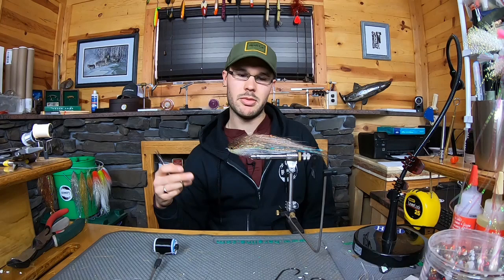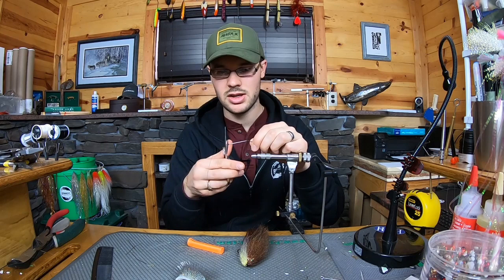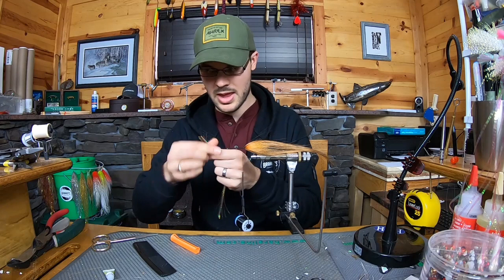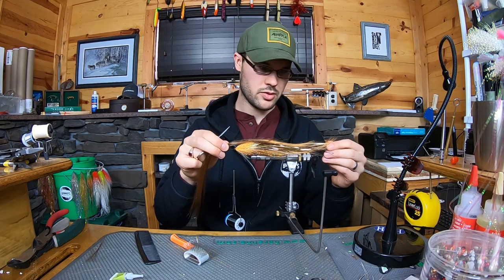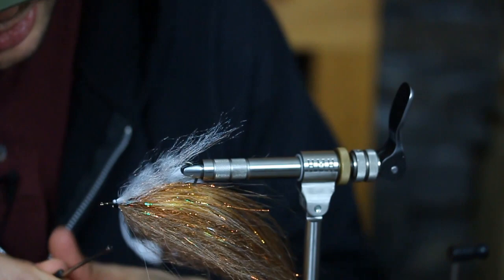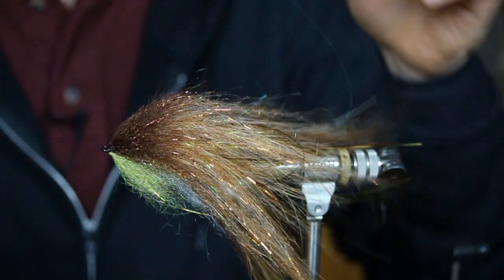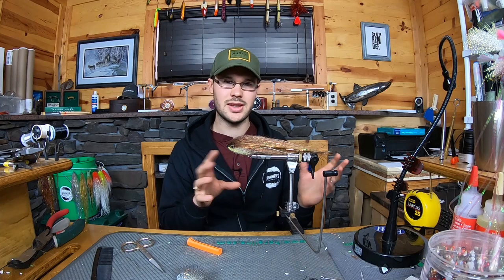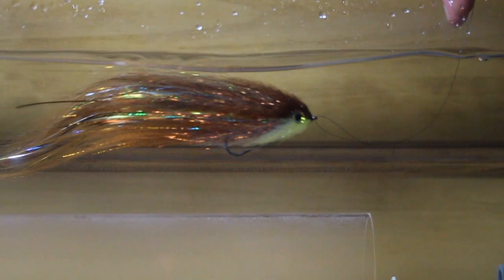Fly Tying: Imposter - 8" Flashtail Pike/Musky Fly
I originally designed the Impostor back in 2016, based on a Dubbing Brush Concept I learned from Larry Dahlberg - this videos aims to update that tutorial and showcase how to Stack the Fly from various fibers without the need for a dubbing brush.

This style of "Synthetic Flashtail" Baitfish is nothing new in my arsenal.  It can be seen in the Original Imposter, Allspark, Critt'r Get'r, and MEGA Jerk. This style of fly has proved itself over the years not just for Midwest Esox, but for any situation in which a large profiled baitfish imitation is needed. The pattern has landed Pike, Musky, Smallmouth, FL Largemouth, Snook, Tarpon, and Peacock Bass to name a few.

The 6/0 hook easily accommodates a 8" full profile pattern, yet it can be scaled down with the same material set to roughly 6", ideally suited for a 4/0

Material List
Hook: Ahrex PR 320 6/0
Thread: 0.008" Veevus Mono (Black)
Material Dam: SF Blend (Orange)
Wing: Big Fly Fiber Straight (Gold, Brown)
Flash: Polarflash (Gold, Copper)
Flash Tail: Magnum Flashabou (Gold, Silver, Pearl, Bronze)
Overwing: SF Blend (Bronzeback, White)
Head: Strung Fuzzy Fiber (Brown, Cream) Blended with Wing N Flash (Med. Brown, Dark Brown, and Fl. Yellow)
Eye: 5/16" Sticker Eye

Glues
Zap CA+
Liquid Fusion (Eye)
Solarez UV Fine (coating for Eye)